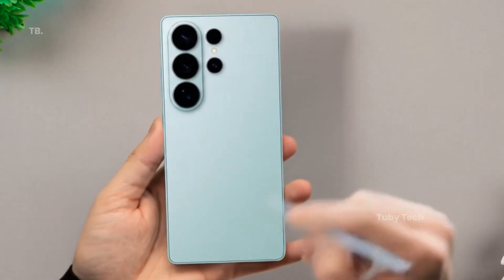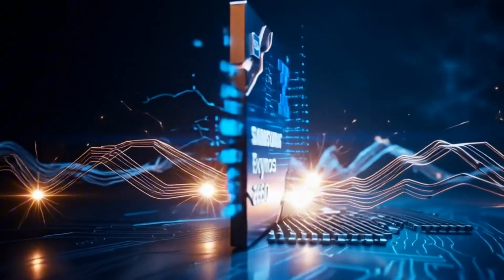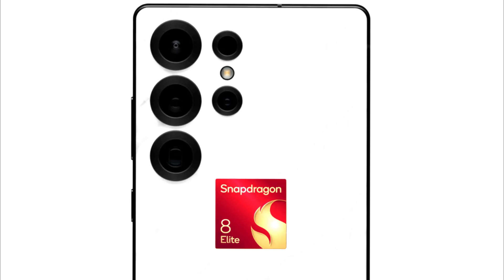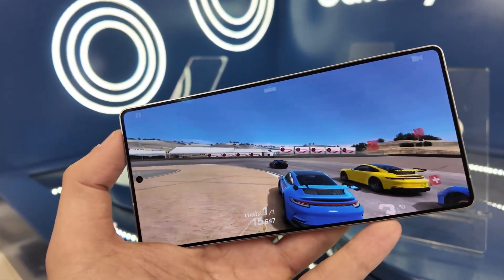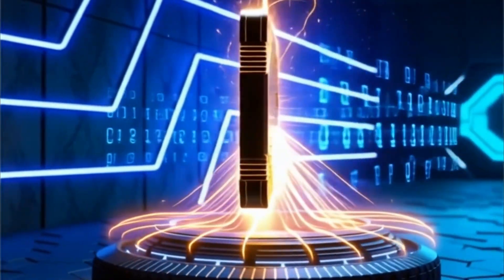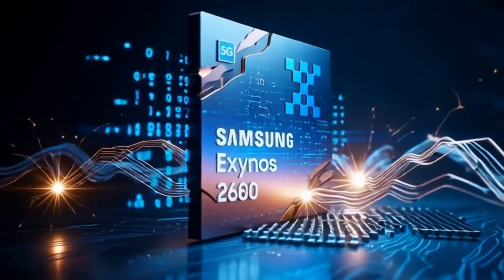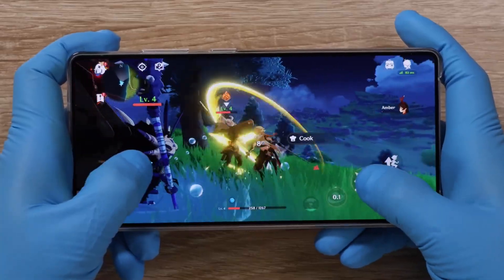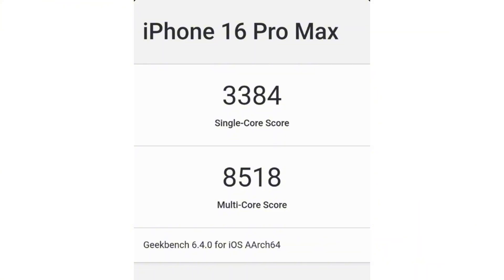Samsung Galaxy S26 Ultra – Exynos 2600 SHOCK for Everyone!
Welcome to TechonTv– your trusted source for high-quality tech content. We bring you the latest smartphone reviews, exclusive leaks, and insightful educational content on gadgets, innovations, and everything tech. Our goal is to keep you informed and ahead in the fast-paced world of technology.